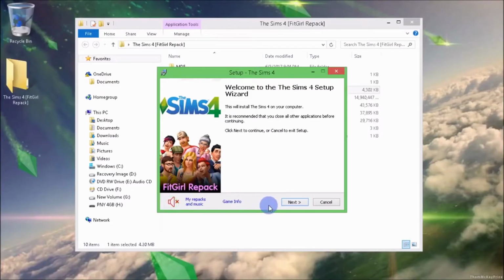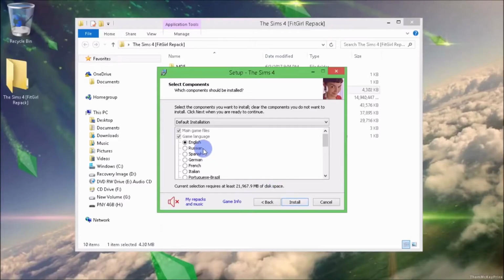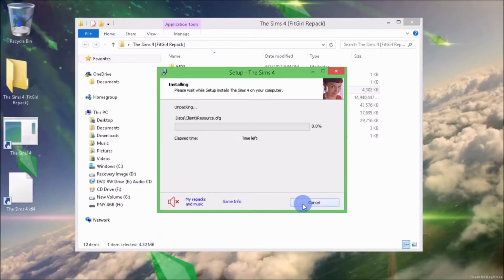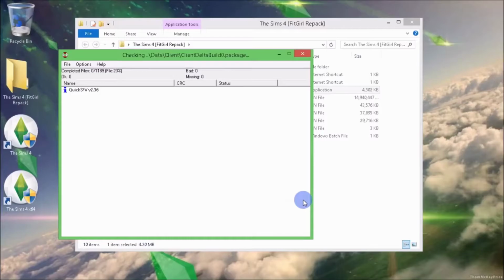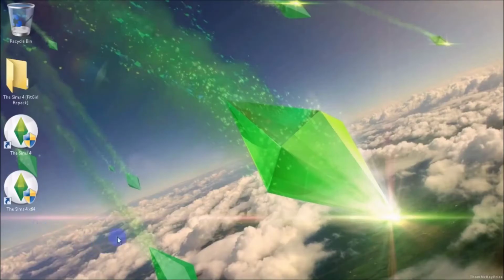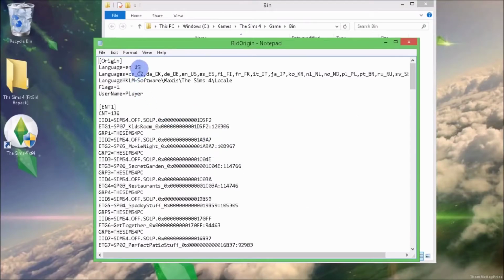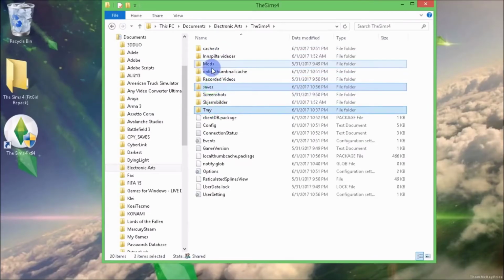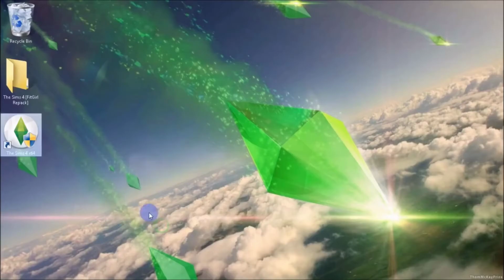Die Sims 4 (v1.30.105.1010) Alle DLC's & Add-Ons | German/Deutsch (Crack)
Die Sims 4 (v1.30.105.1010) Alle DLC's & Add-Ons | German/Deutsch

╠●TeamSpeak: Lion
╚●Skype: Lion DerWahre
▬▬▬▬▬▬▬▬◄MUSIK►▬▬▬▬▬▬▬▬▬
NOTHING
▬▬▬▬▬▬ ◄KANAL INFOS► ▬▬▬▬▬▬▬
Auf meinem Kanal kommen Minecraft PvP Videos, wie Skywars, Bedwars usw..! Ab und an aber auch andere Spielmodi und Projekte.
Mich :D
Mich :D
Mich :D